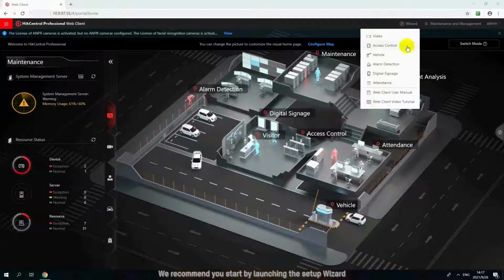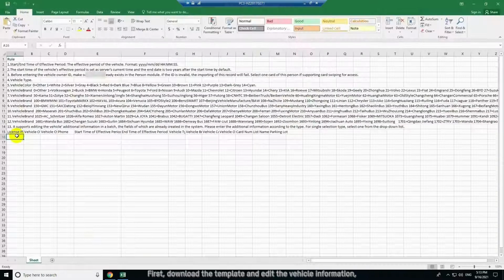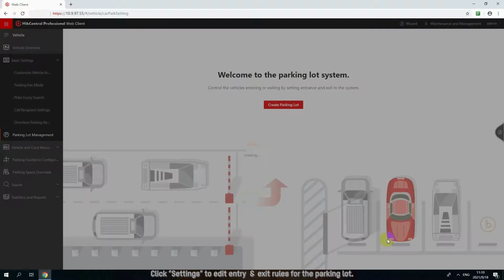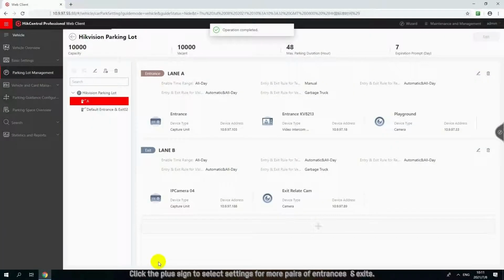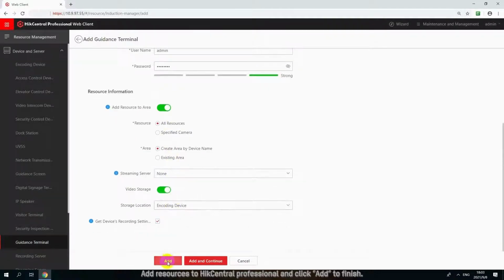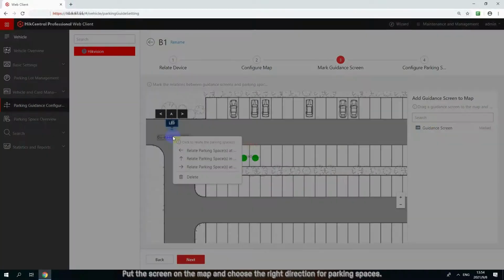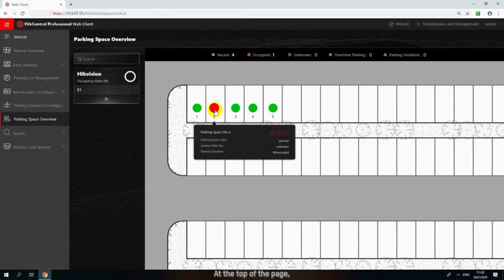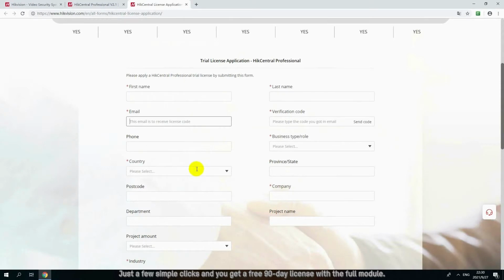Hikcentral Professional - Parking Lot & Parking Guidance System